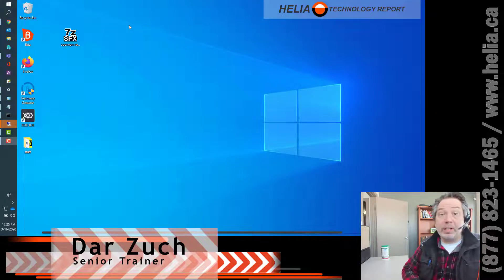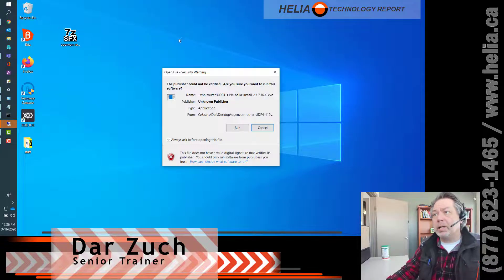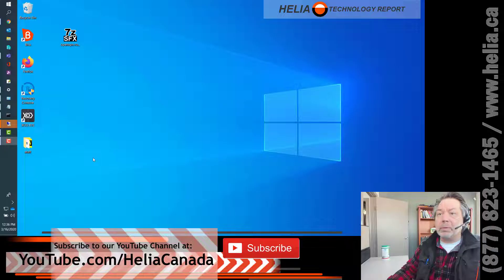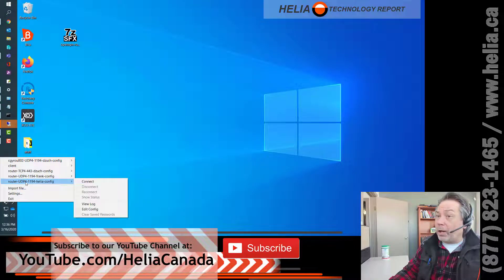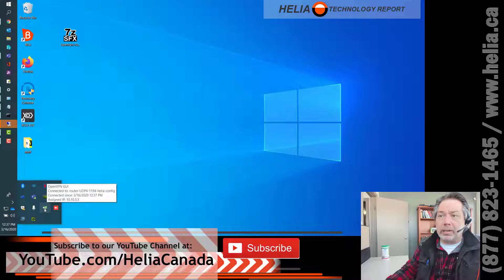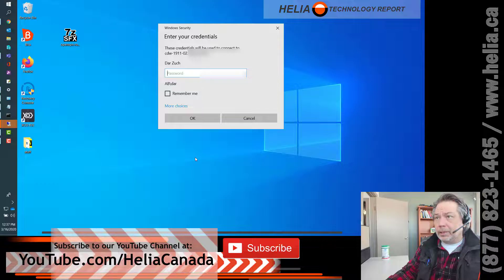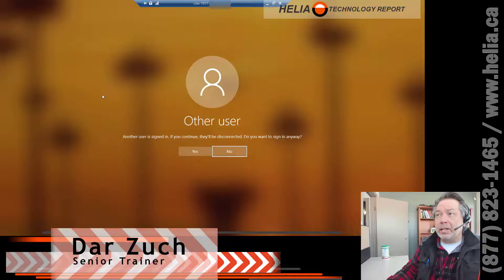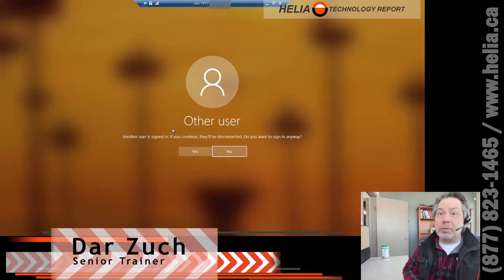Connecting To Your Office Computer From Home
If your using Microsoft Windows infrastructure at the office, you probably have the tools already to access the office from home - with no additional subscription fees.